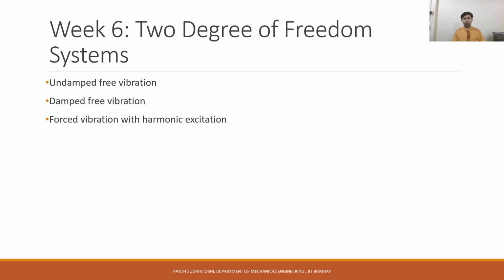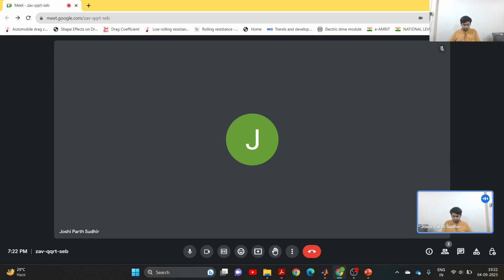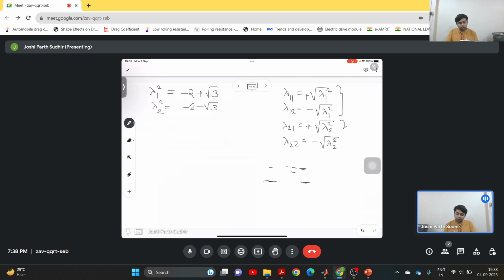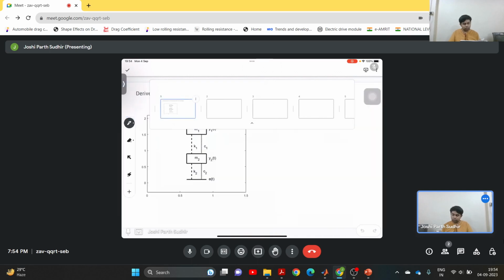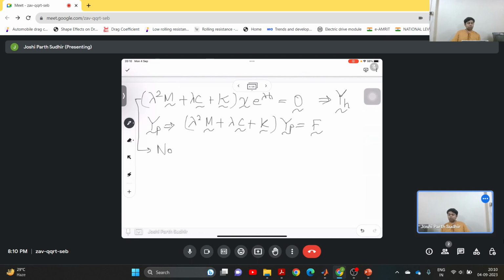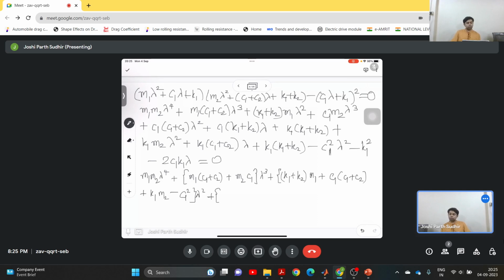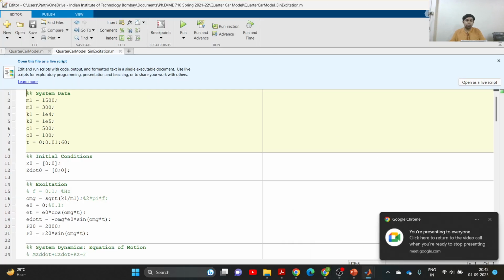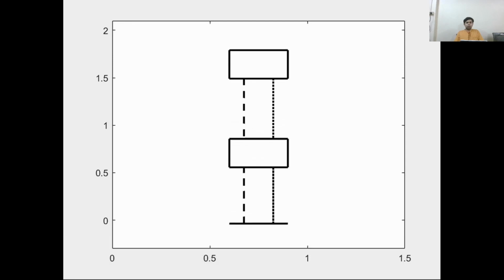Introduction to Mechanical Vibration Week 6 Problem Solving Session